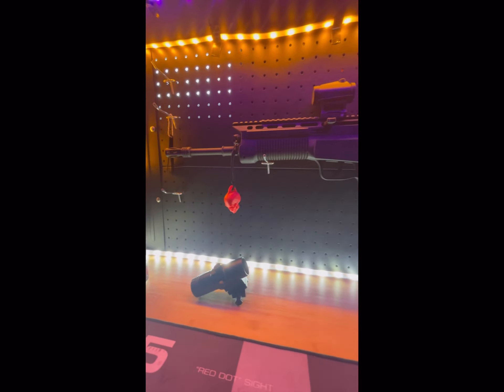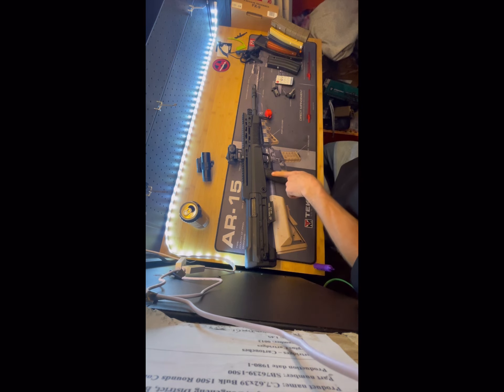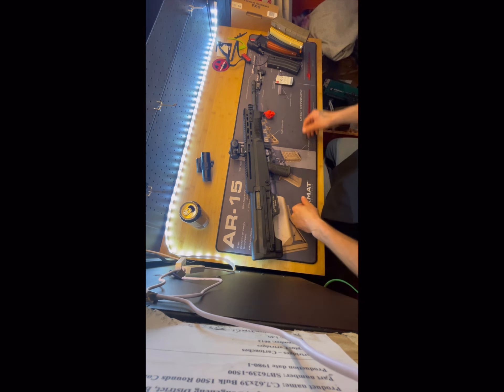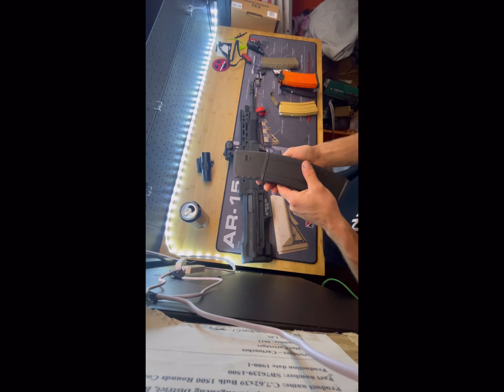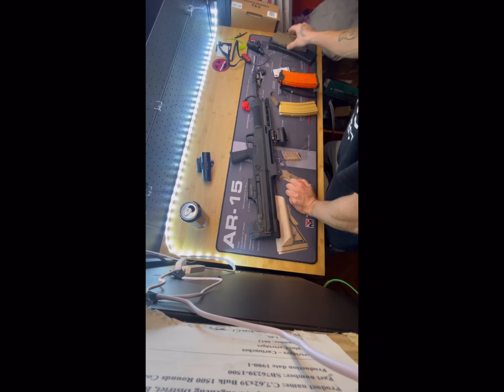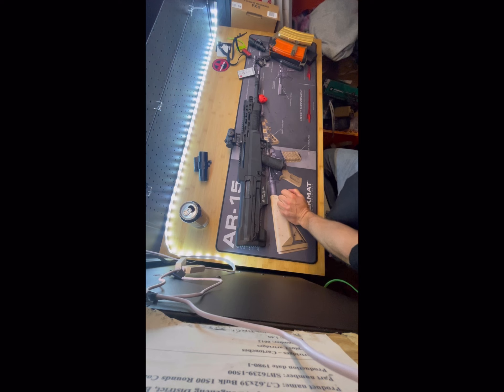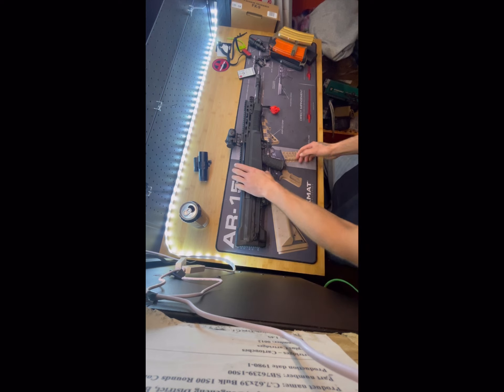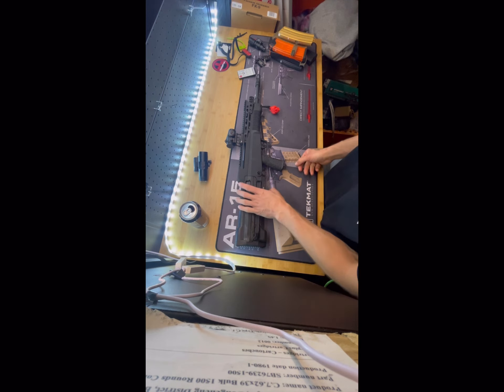Norinco type 97 review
Is a type 97 left hand friendly? Find out in this video. Thinking of it now, better quality ammo ejects at the 1/2 o’clock position and steel case ammo the ejection pattern Is a bit more unpredictable. Do not take my advice on anything this in this video. Do you own research before coming to conclusions.

Please wear a plaid jacket while viewing this video. This video comes with my attempt at setting the world record on how many times i can say “so” in a single video,it also comes with below average editing and monotone audio. Until next time Canadian friends 🤌🌾🐉